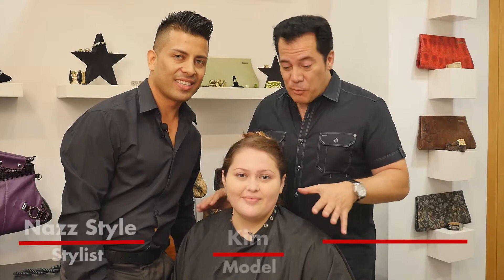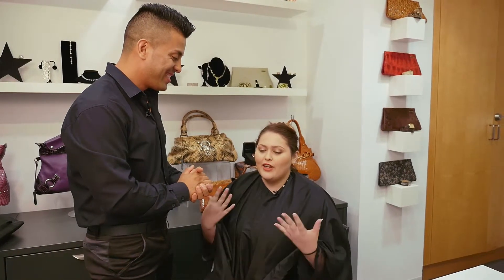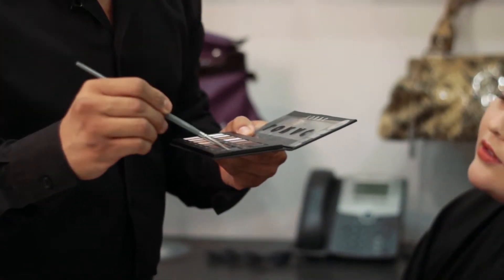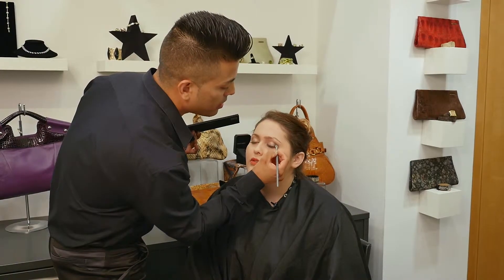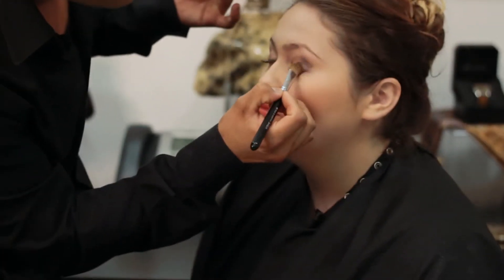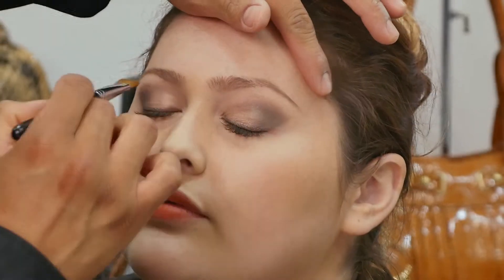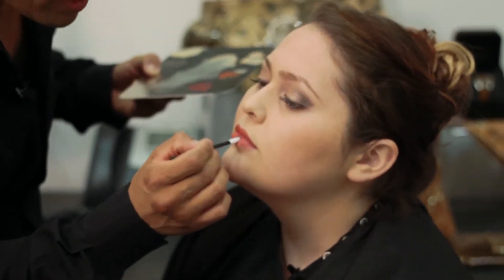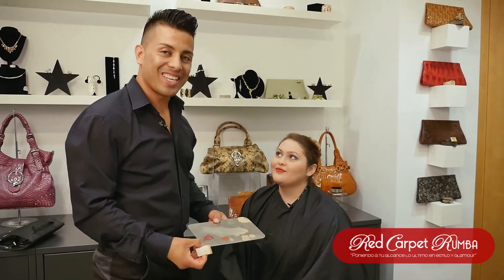From day to night in these quick and easy steps!